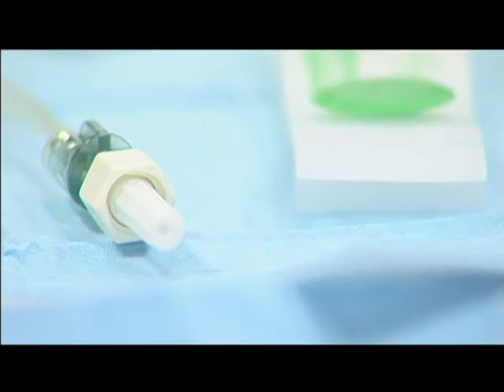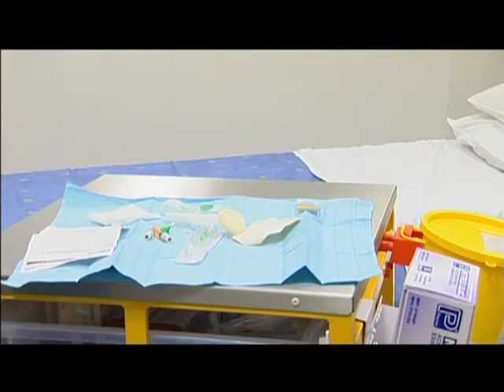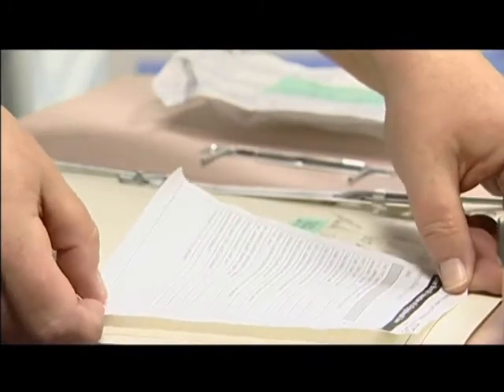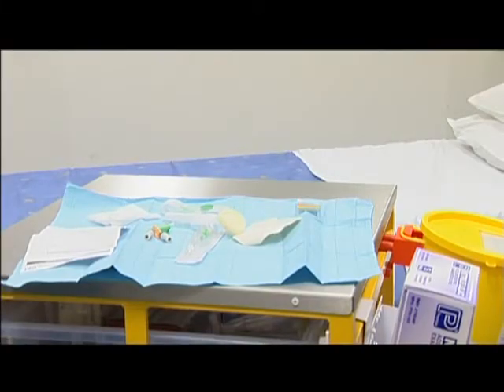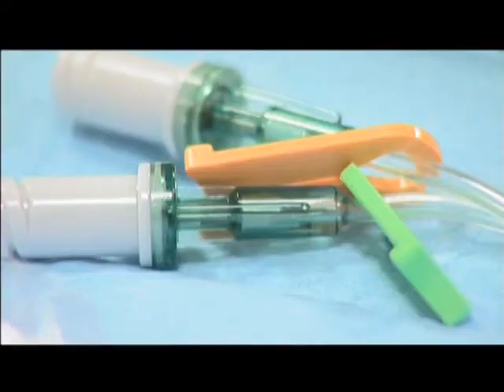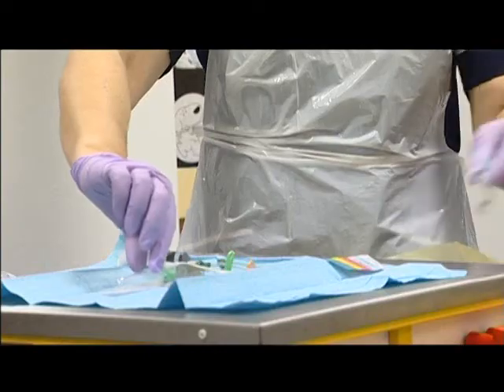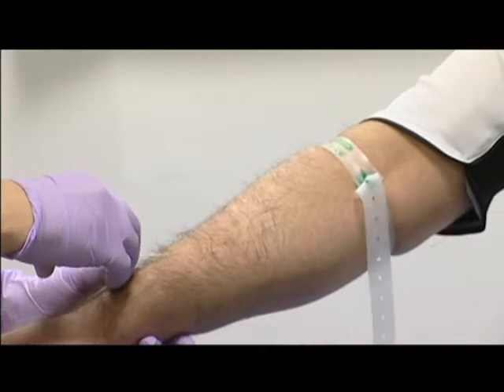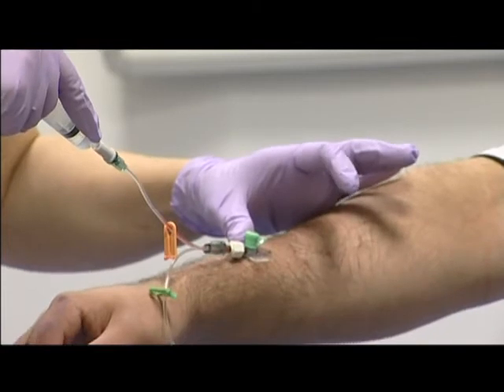Custom Cannulation Packs from Vygon (UK) Ltd